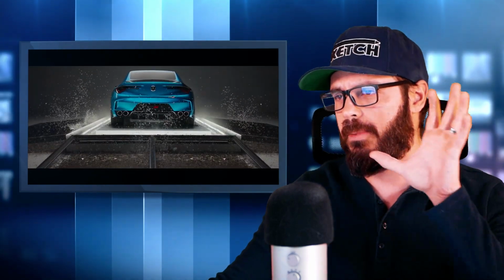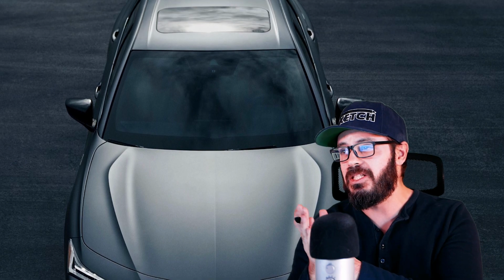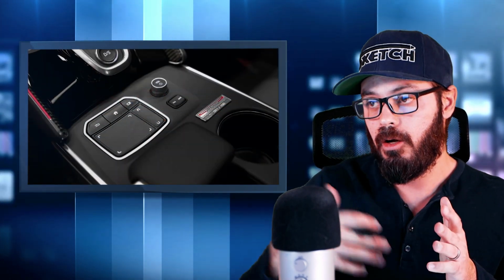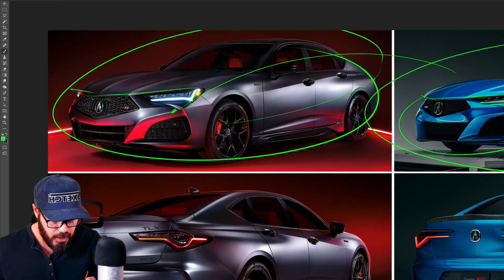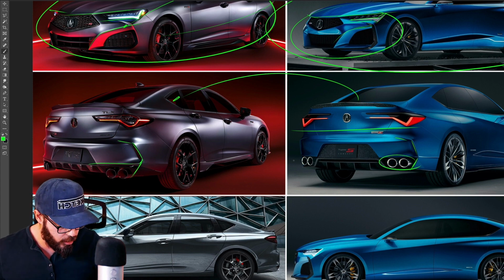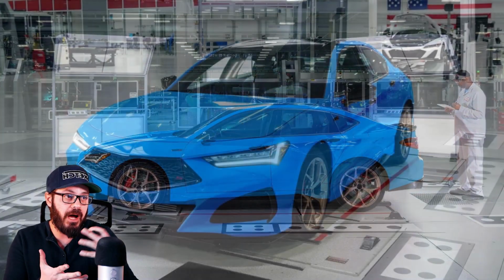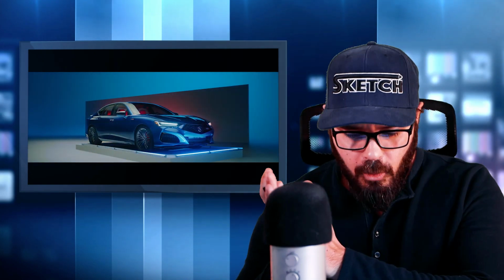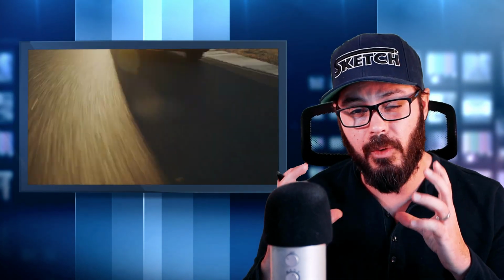Is this a JOKE??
Is this a joke? Acura TLX Type-S PMC GOTHAM GRAY